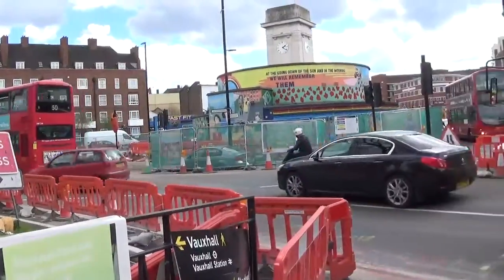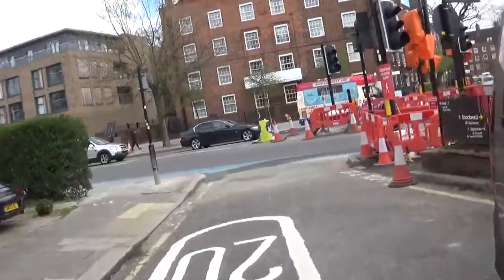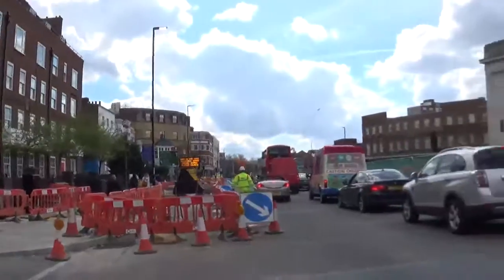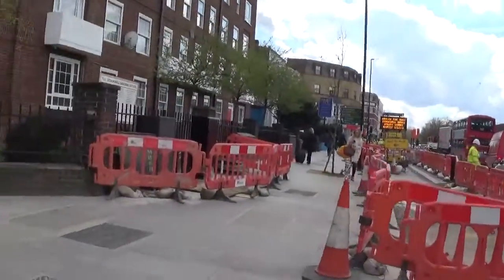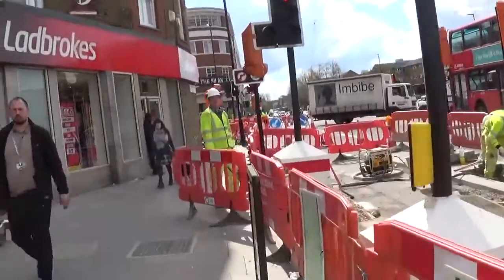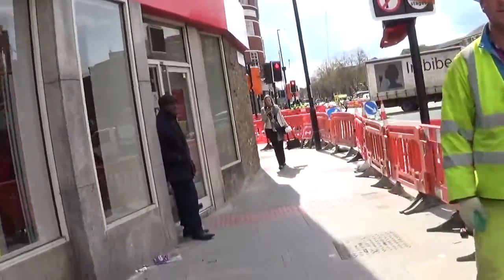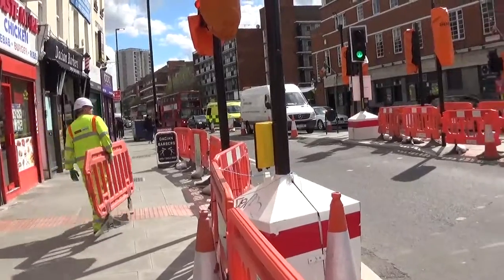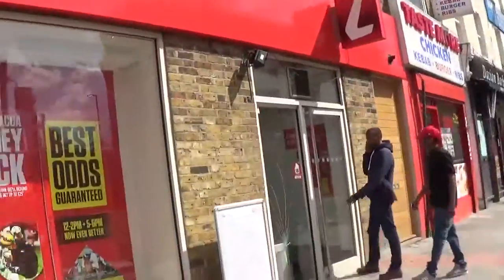Err just one more... thing ! ( Vlog # 970 )